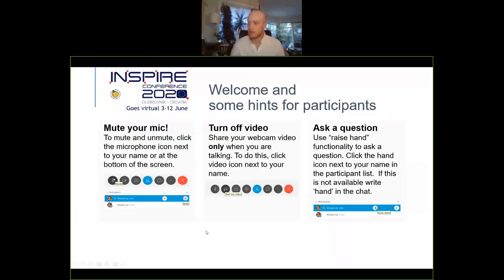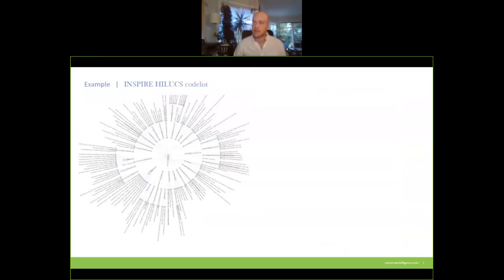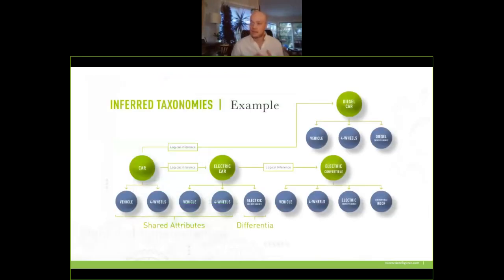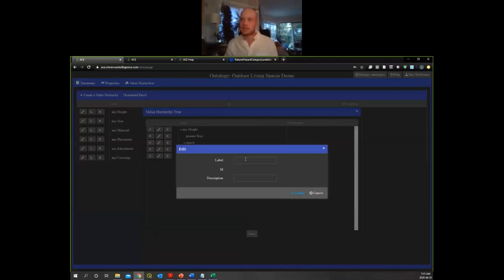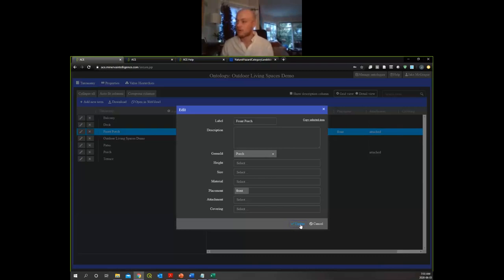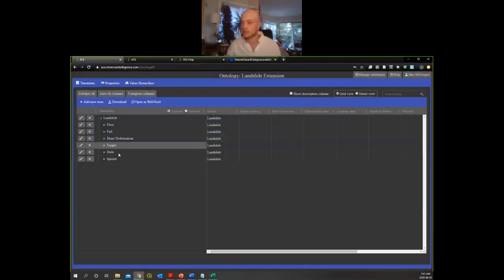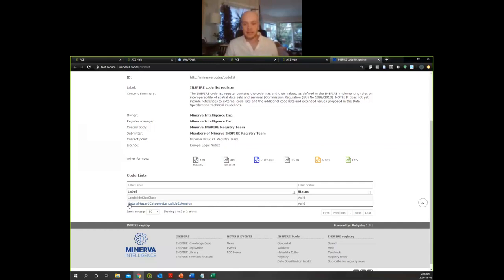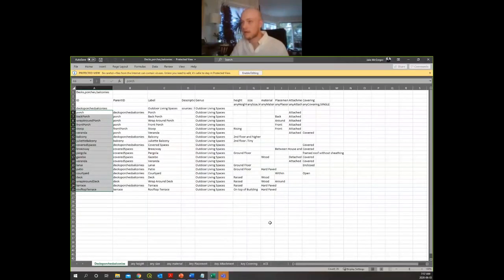Better INSPIRE Code lists with ACE : A mini challenge